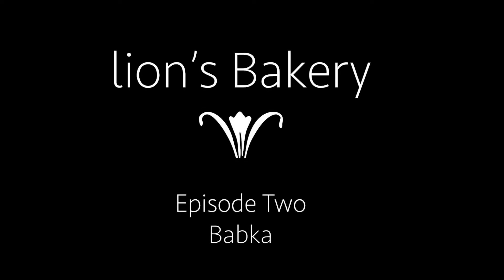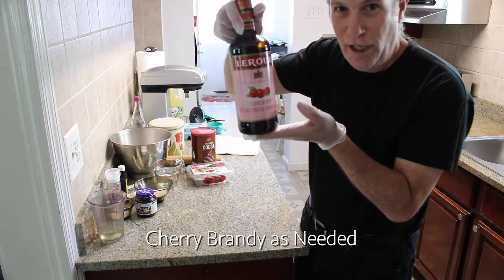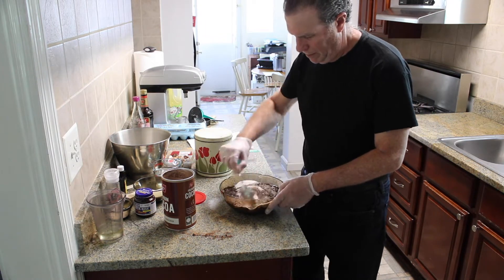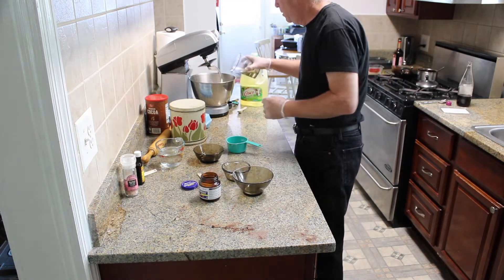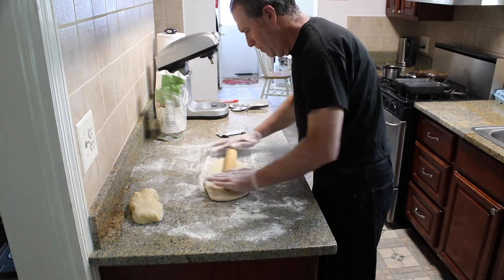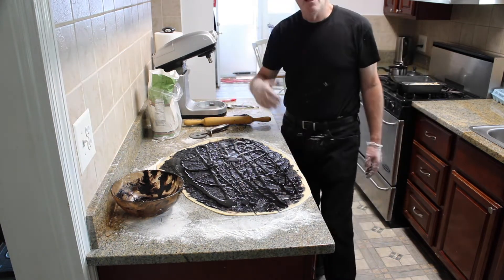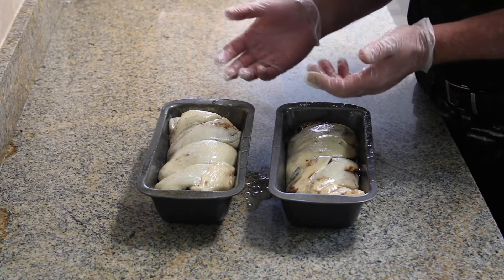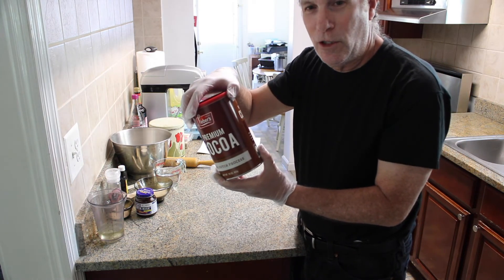Make baking Babka fun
Here's how to make Lion’s Babka Chocolate cake